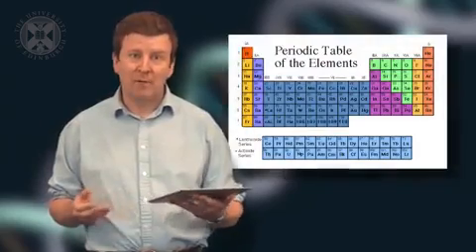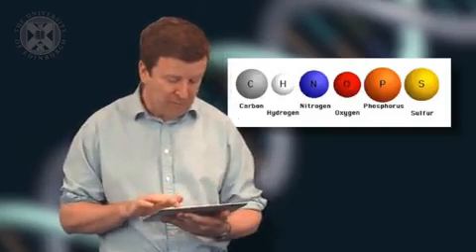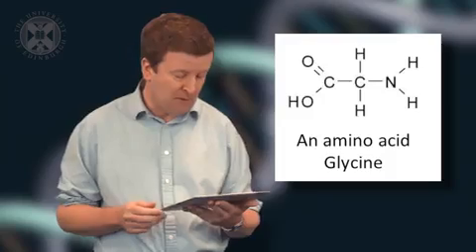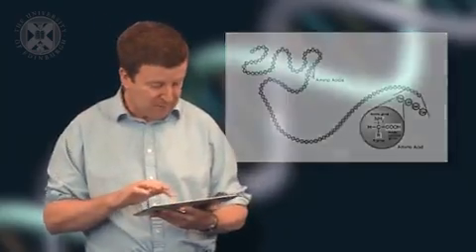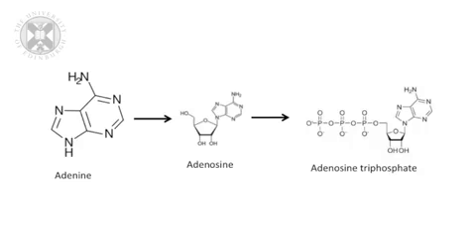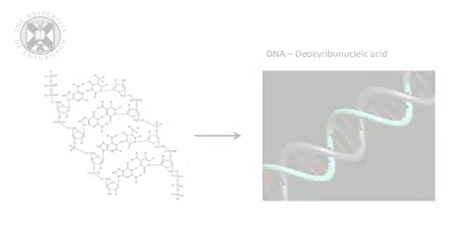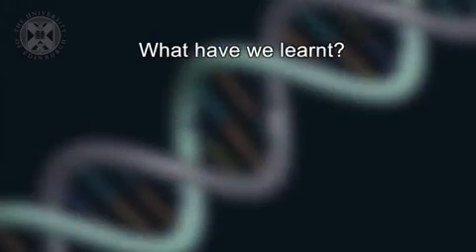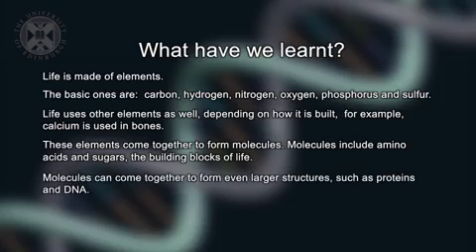1.4 - Coursera: Structure of LIfe: Building Blocks